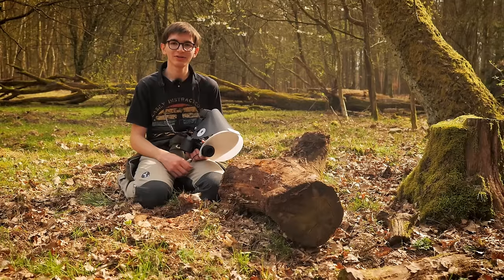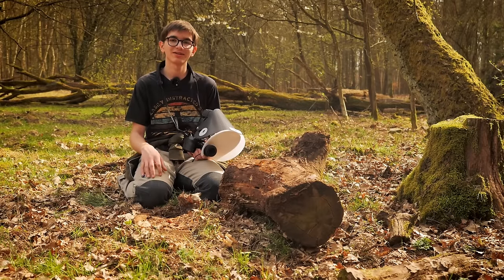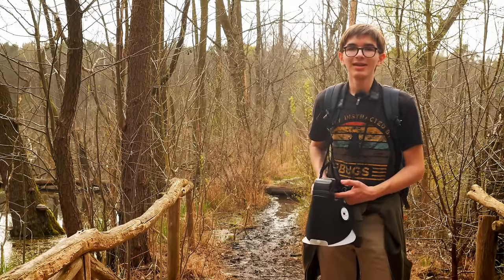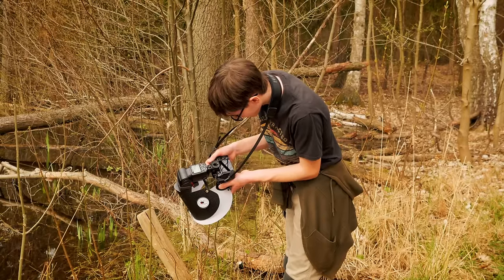Did I take my Best Macro Photo Ever? - Macro Walks ep2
On this macro photography walk I got some of my favorite photos I've taken! Hope you enjoy and comment which photo is your favorite :)

Gear used in this video:
📷 Fujifilm X-H2
🔎 Laowa 65mm f/2.8 2x Ultra Macro APO
🔦 Nikon SB-900 Flash with Cygnustech Diffuser

Filmed on:
📷 Lumix DC-G91
🔎 Olympus 12-60mm f/2.8 pro